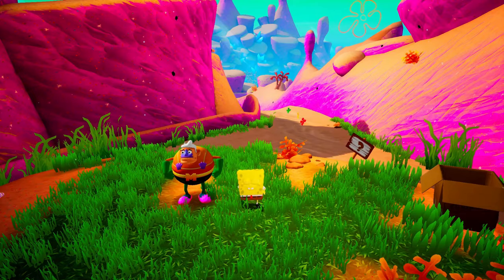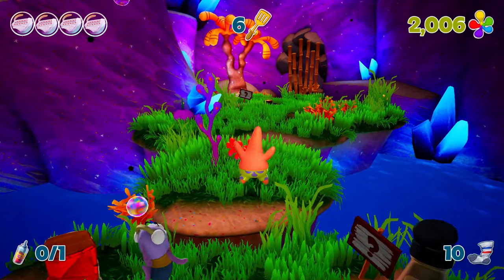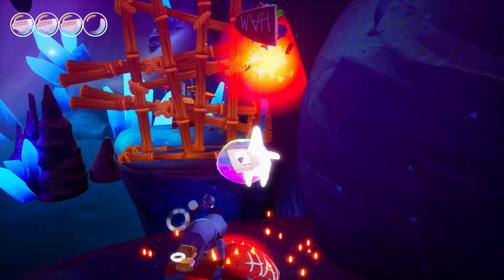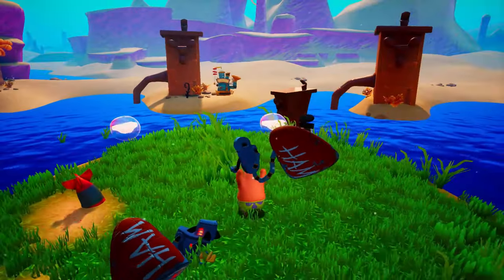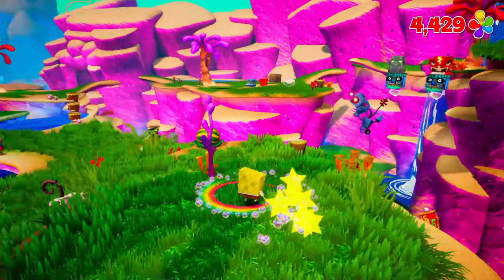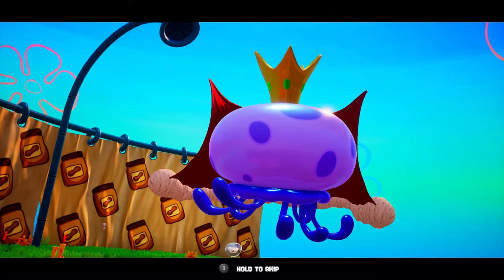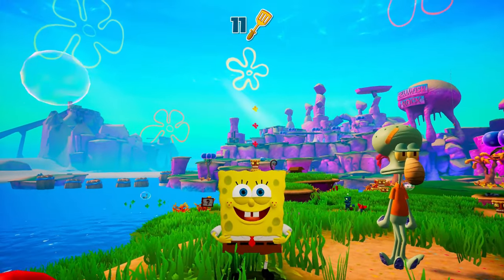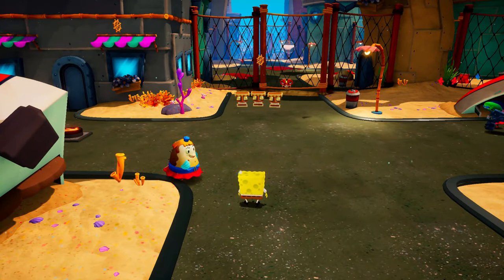PLAYING SPONGEBOB BATTLE FOR BIKINI BOTTOM REHYDRATED BEFORE COSMIC SHAKE COMES OUT PT.3